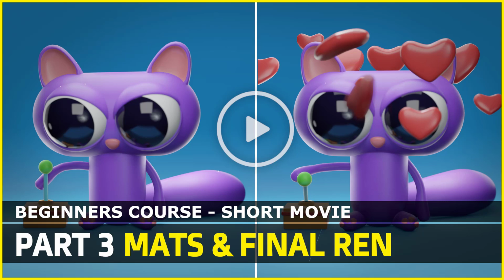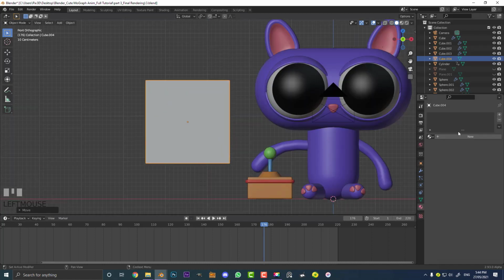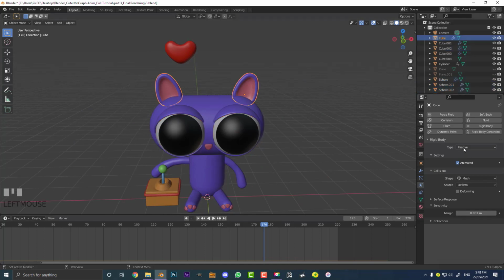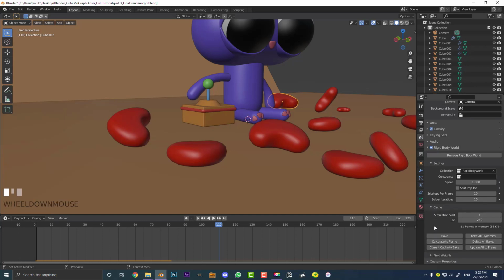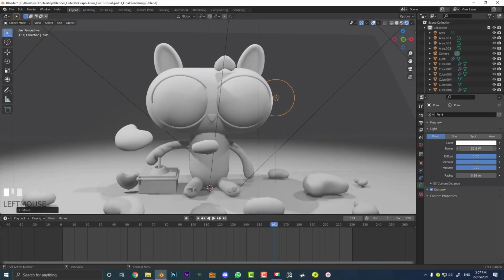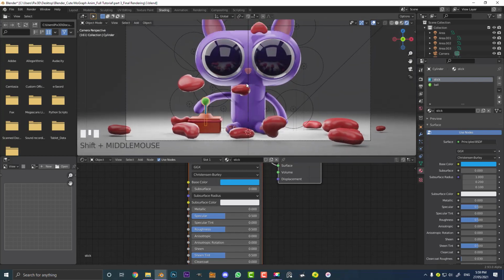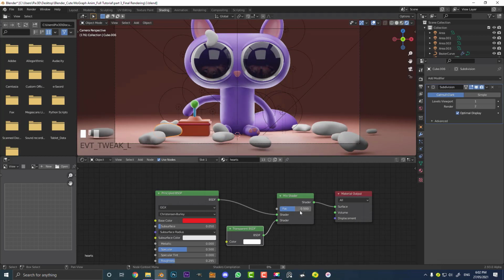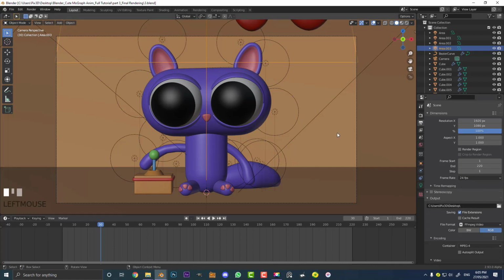Blender | Make A Short Movie [Part 3] BEGINNERS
PART 3- Materials & Simulation + Final Render
In this 3-part tutorial series, I will teach you at a basic beginner’s level how to make your own short little movie clip of a cute cartoon cat.
This is part 3 where we will be doing to lighting and final touches before rendering out our character animation, this will be the final in our 3-part series. If you have not already seen parts 1 & 2, please check them out on my channel.